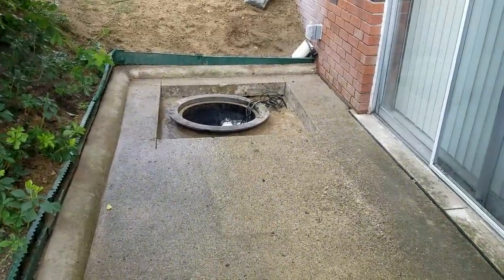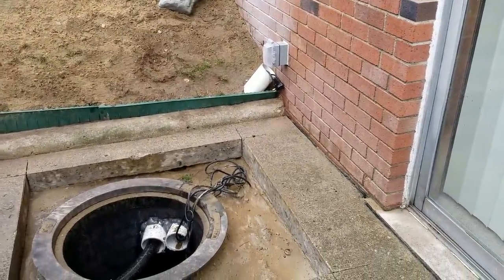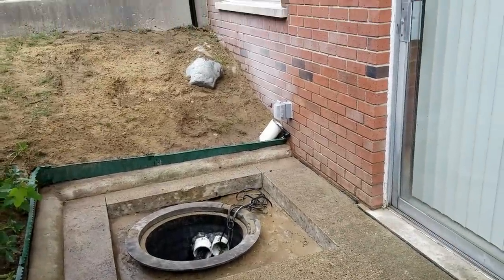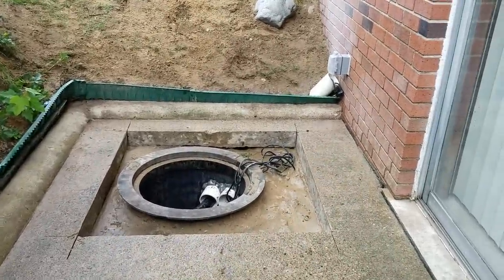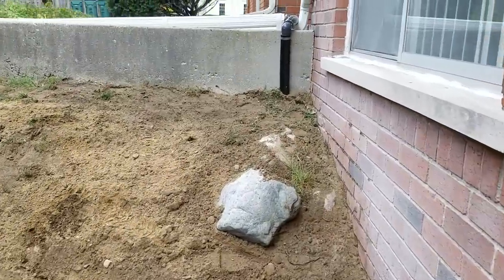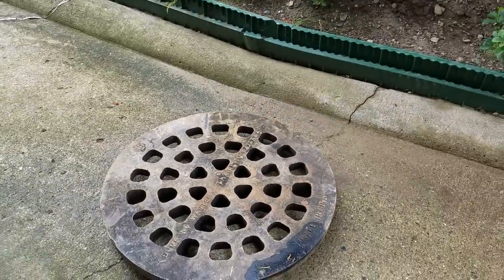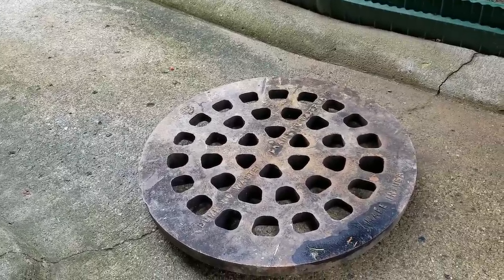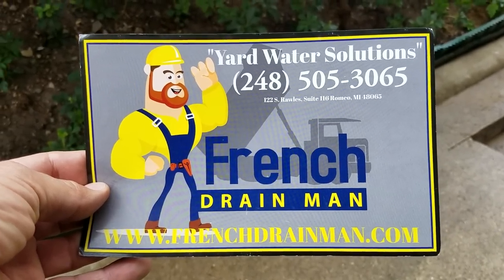Lift Station for Water Drainage Problems Using Commercial Sump Pump Basin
We just put in a lift station and I just want to explain how this repair worked. This was a drain that would catch all the water. This is an apartment complex and this happens to be their handicap unit.  So, there's the ramp. All the water comes down this ramp and there used to be a drain right there that we removed. We cut the concrete out, the drain, quit working, and this unit has flooded since five times.

What we did is we cut the concrete out, remove the drain. The drain just went to the footer tile, so we followed it, we dug and we followed it underneath the concrete and that's all it was just tied into the footer tile and the footer tiles plugged was sand.

The reason why the foot or tiles plugged with sand, look at this.  If you don't, if you have really good, you know, soil or sediment, soil, sandy soil, and you don't have a burrito wrap on your footer tile. I see these guys doing it all the time. They put their videos up on YouTube and I'd be embarrassed. Everything has to be wrapped in geotextile drainage fabric.

This here was a failure that would cost tens of thousands of dollars to repair. Instead of digging up all this earth along this building, busting out the concrete, the concrete walk, the landscape, everything. Tens of thousands of dollars to do this repair. Instead of doing that, we just cut out the drain and we put in a lift station.  So, this won't be a solid cover, it's going to be a grate. We put the cement around here. It's going to be angled downward, somewhat like a funnel, so all the water goes into this five and a half foot deep, sump crock basin, and it's basically a lift station.  When it fills up. When the float on the pump, there's a tether float on this and we adjusted it to the height that we want it to start pumping water. Once there's enough water in this, it's going to inject the water.

I love what the crew has done here. We discuss all of these. Some systems before we get to the site. Every one is different. There was already this gutter here and we wanted to run the discharge to where it was clean, neat and it was just inconspicuous. [...]